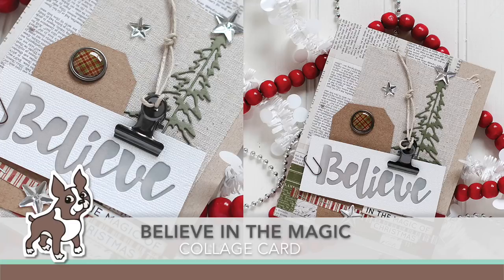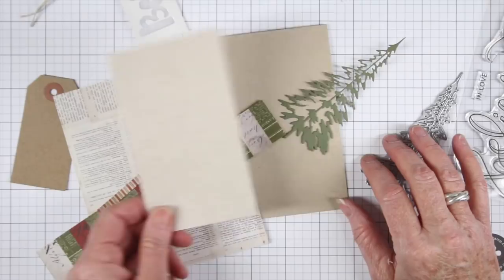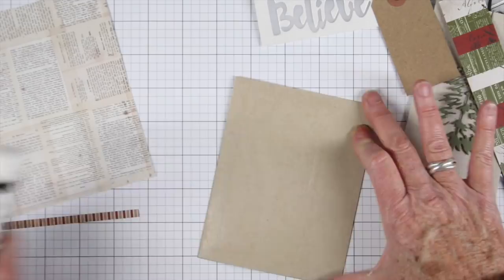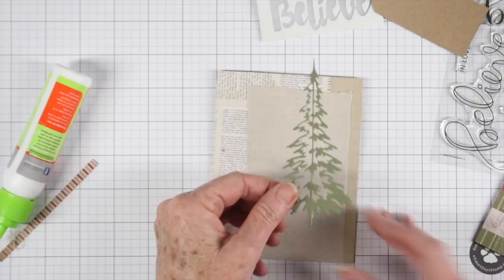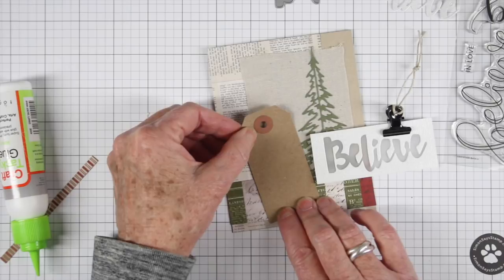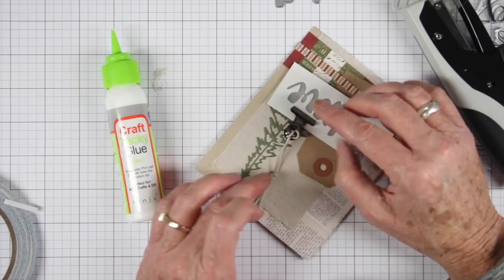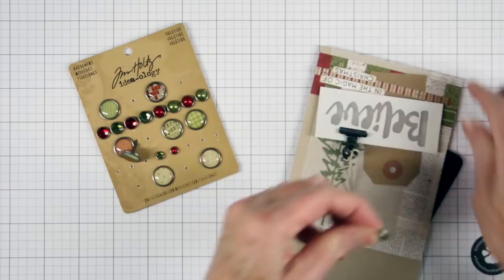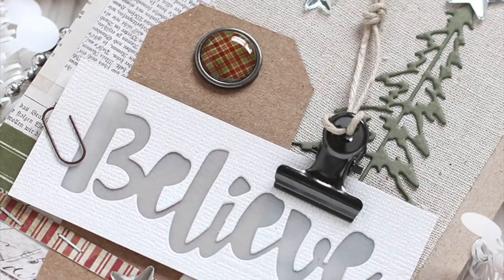Believe In the Magic: Collage Card with Shari Carroll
Shari Carroll pulls together items to create a card using scraps and left over pieces as a challenge.

• Tim Holtz Idea-ology 2015 YULETIDE Paper Stash 8 x 8 Cardstock Pack TH93240  ——
• Neenah Classic Crest 80 LB SMOOTH SOLAR WHITE Paper Pack 40 Sheets NH80LB40  ——
• Neenah Environment 80 LB SMOOTH DESERT STORM Paper Pack 25 Sheets  ——